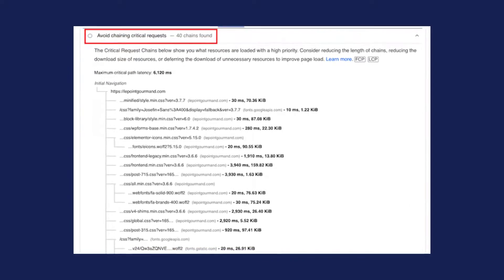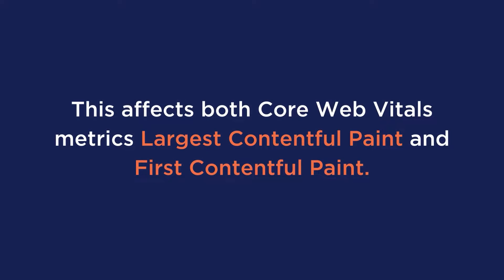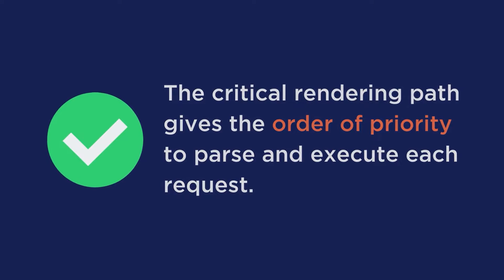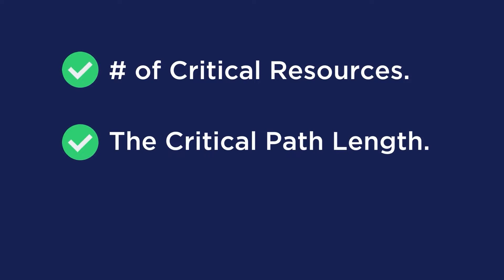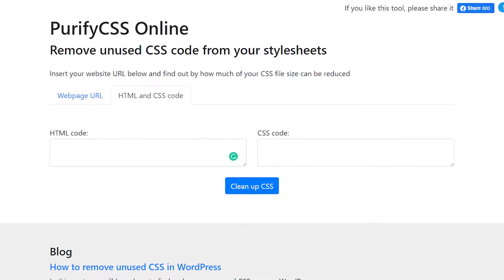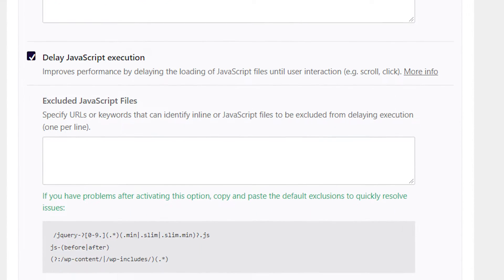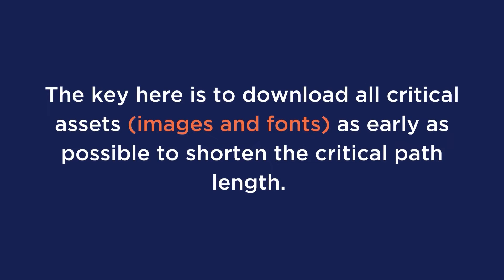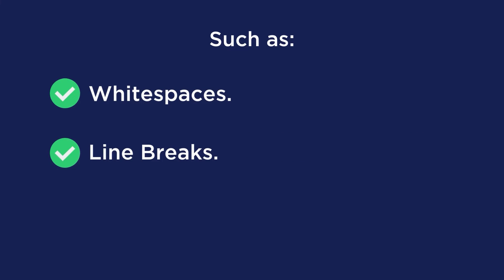How to fix "Avoid Chaining Critical Requests"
If you have just done a PageSpeed insights test and got the message to Avoid Chaining Critical Requests, this video will help you do just that!